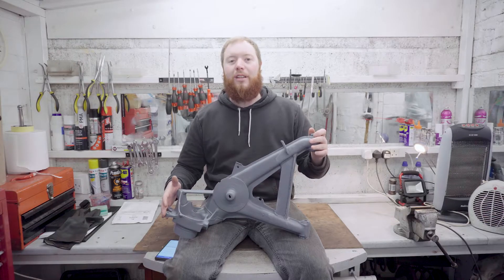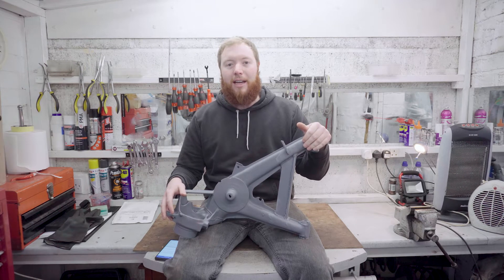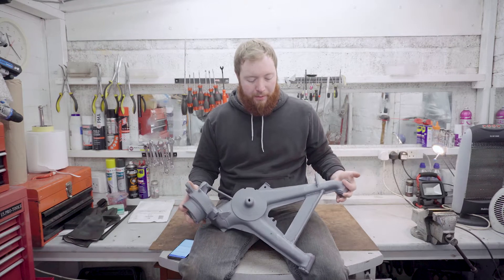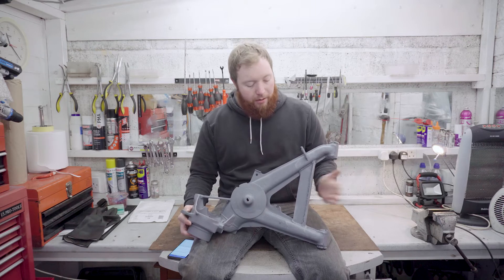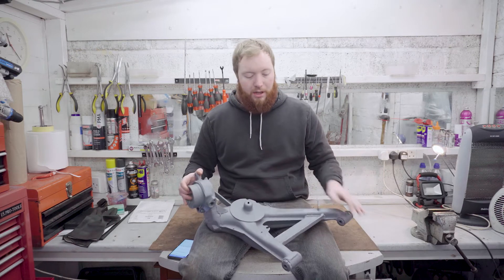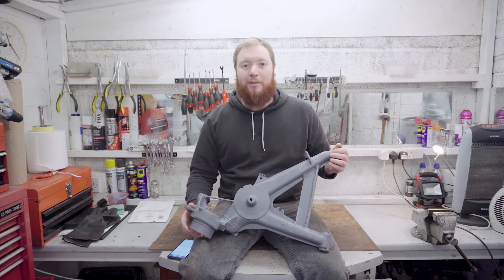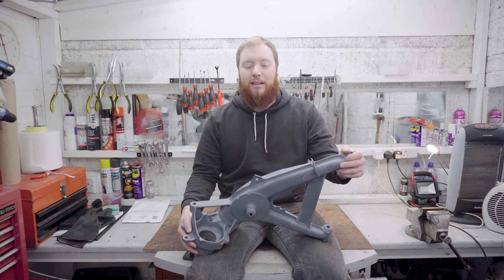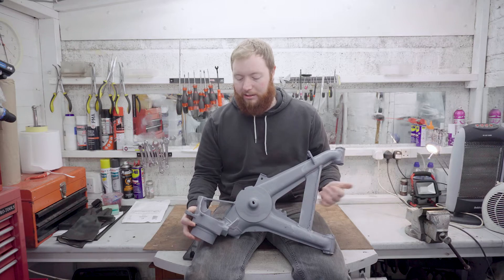BMW E30 Rear Trailing Arm Reinforcement | Learning To Weld With Flux Core | 002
In this part 2 E30 project video, I strip down and reinforce E30 rear trailing arms by making my own plates, cutting some 3-5mm steel to shape and welding it in. Followed by a lick of epoxy primer paint to prevent future rust.

I share with you my first ever attempt at MIG flux core welding, and while not pretty, I’m pleased that the metal is fully welded together.

Here are the tools I used in the video:
Epoxy Primer Spray Paint
Goxawee die grinder rotary tool
MIG Welder
Flux Core Welding Wire
Auto-Dimming Welding Mask
Welding Gloves
Wire Brush
Parkside Angle Grinder
Cutting Discs
Flap Disc
Bench Grinder

As mentioned in the video, if I were to do this again I would simply buy these E30 Rear Trailing Arm Weld-In Reinforcement Plates instead of making my own. It took far longer than I anticipated

I picked these E30 disc brake rear arms up on eBay and as I’m planning to do the whole 5-lug swap down the line, figured it was a good time to get them refurbished and reinforced ready to bolt up rather than letting it hold me up at a later date.

I’ve decided to focus on the E30’s suspension as a starting point as I’ve got some lovely new coilovers that arrived in the post and I’m very excited to get them installed. I’ve never had coilovers on a car before.

Follow along with my E30 rear trailing arm reinforcement process and hopefully, it will help those who are wanting to do their own DIY style.

This is another small step forward on my big E30 build project where I’m trying to create my dream non-M BMW E30 starting from a very tatty 316i.

I’ve got a fair amount of welding to do for this E30 project car, so I’ve got to learn quick.